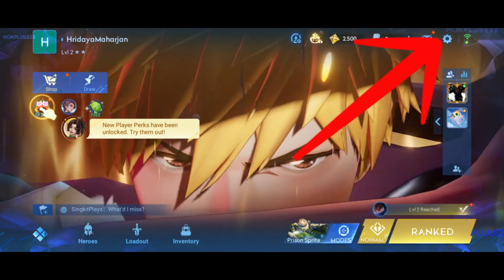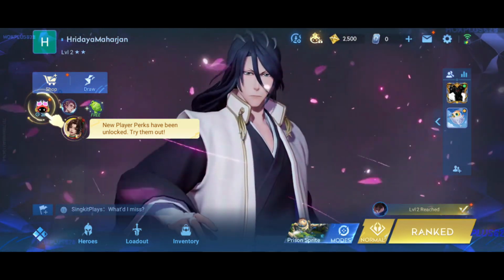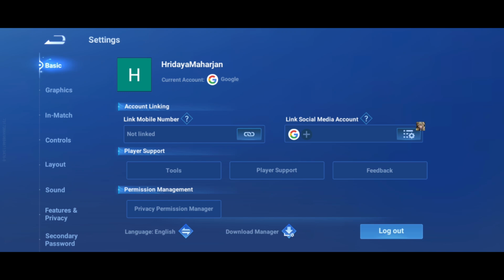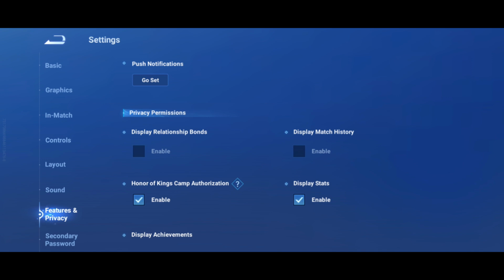How to Display Match History in Honor of Kings 2025?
Want to review your recent games and improve your performance? In this video, you’ll learn how to display match history in Honor of Kings so you can track your wins, losses, MVPs, and overall stats. Viewing your match history helps you analyze gameplay patterns, hero performance, and strategic choices. This step-by-step guide will show you exactly where to find your past match records and how to use them to grow as a player. Perfect for both casual and competitive gamers!